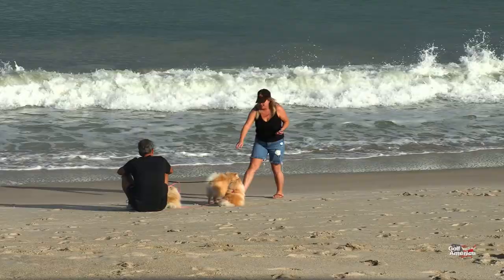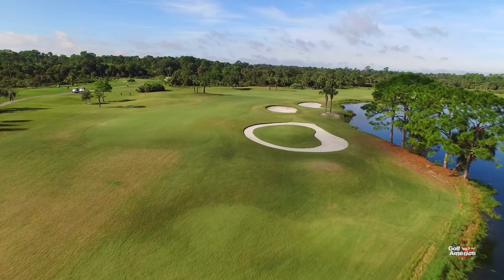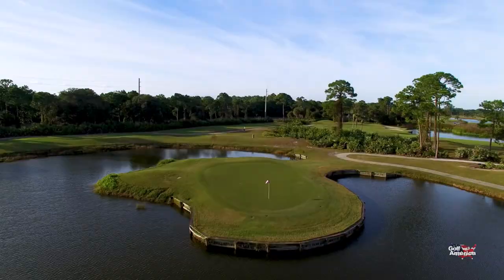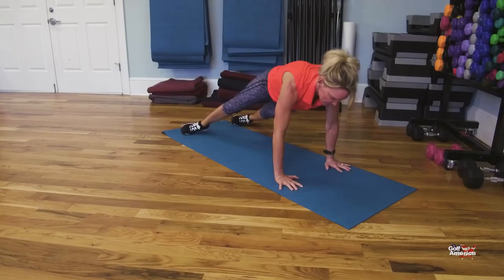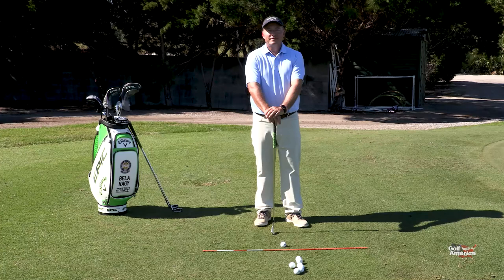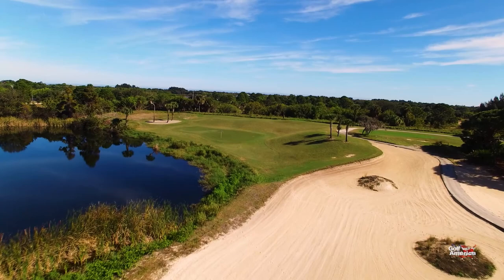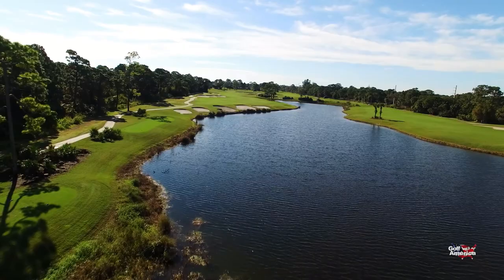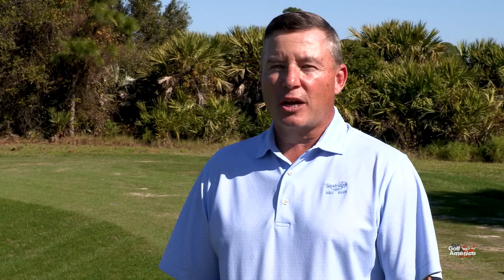Both Dunes and Lakes Courses at Sandridge Golf Club are featured on Golf America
Golf America travels to Vero Beach, Florida to showcase the Dunes and Lakes Courses at Sandridge Golf Club.